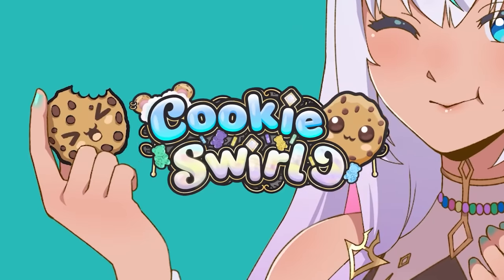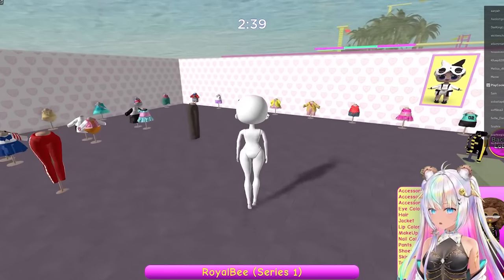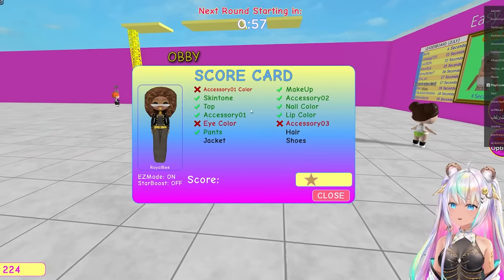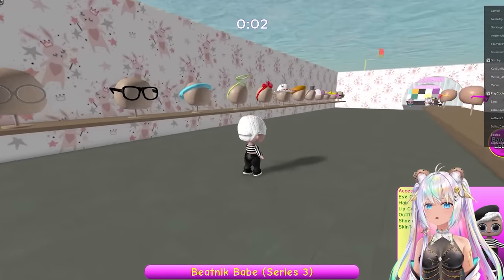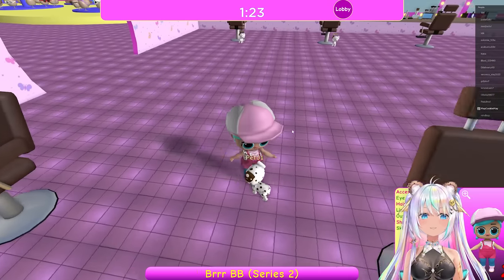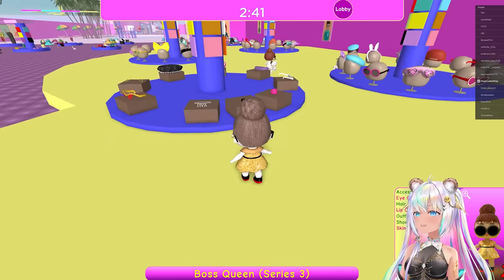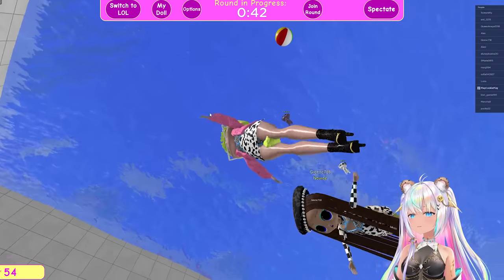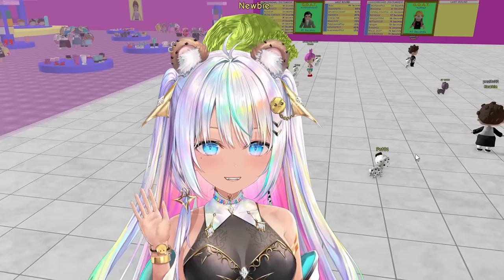Become A Doll In Roblox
🍪 Today in Roblox I'm going to turn into an LOL Surprise OMG doll! I hope you enjoy the video :D

Do you love Roblox games, scary games, DIY crafts, dolls and shopping hauls? Welcome to the world of CookieSwirlC !